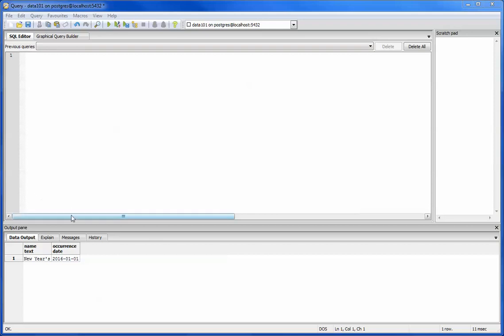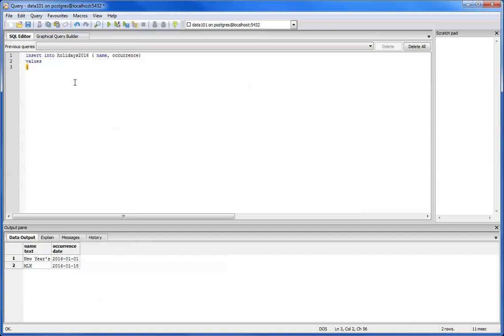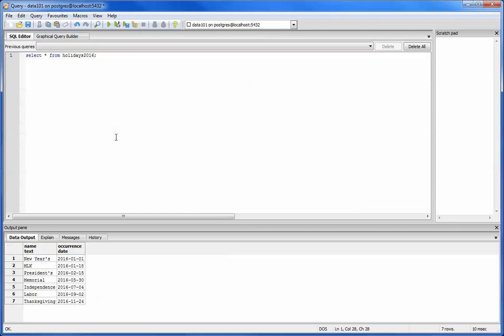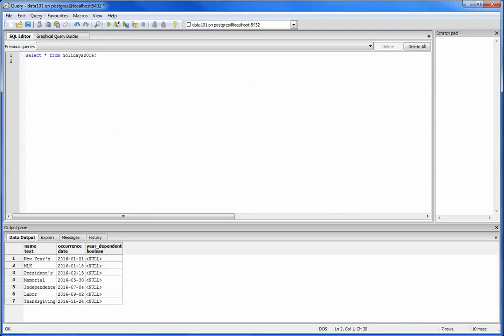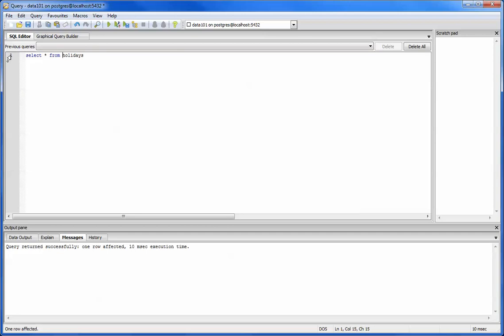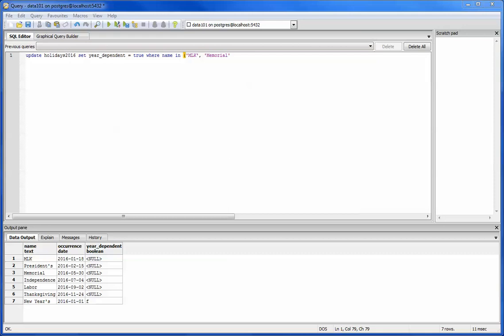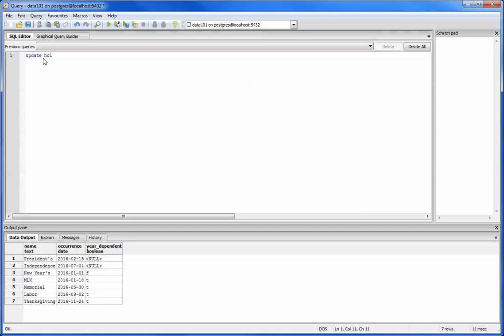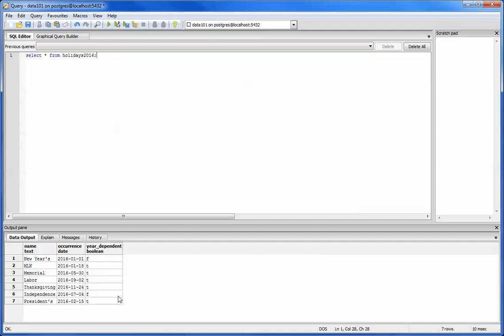Inserting Multiple Rows into table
Second video in this series of beginner learning of PostgreSQL.